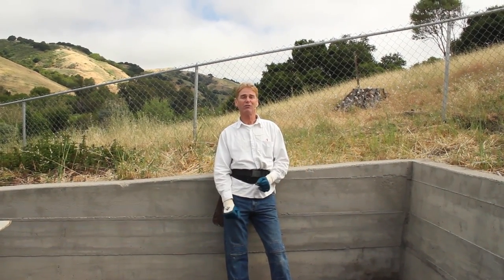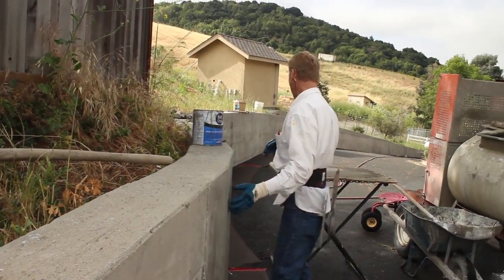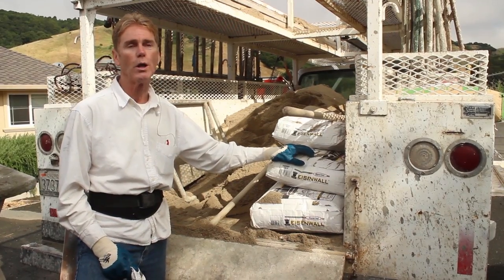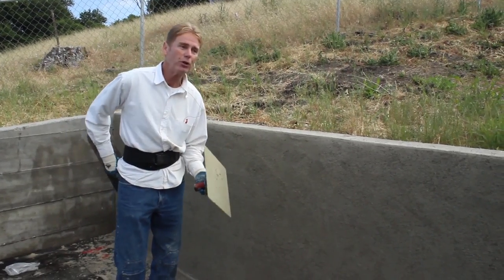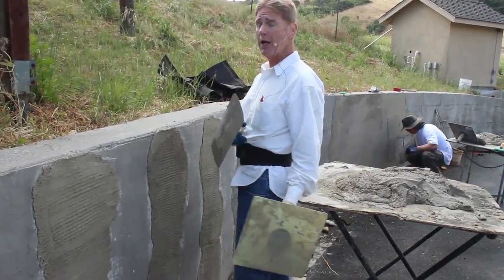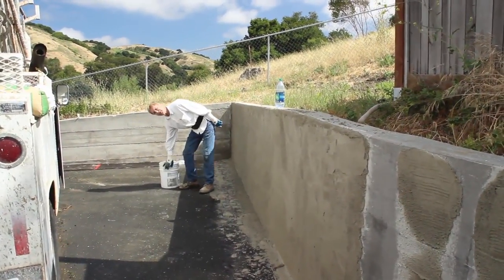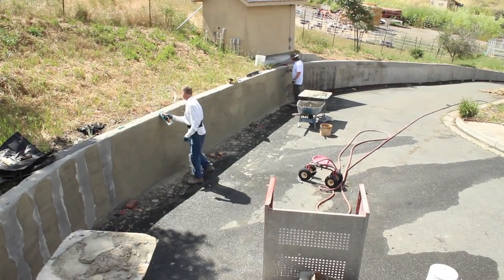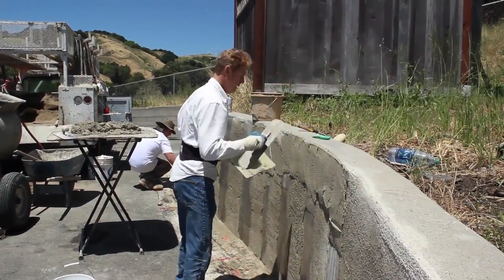Stucco concrete retaining walls.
Send pictures to Jay or myself at our sites below for immediate bids.

Hello ladies and gentlemen; we were called out to stucco over this concrete retaining wall to help remove most of the form board lines and other imperfections.

 We spread a hydraulic plaster called Eisenwall to give the color tan to these exterior walls.

 I am explaining the thickness necessary so that when it rains and saturates the walls, almost all of the imperfections in this concrete wall will no longer be visible.

 Also, there’s no need to attach any stucco lath or nettings, as this concrete wall is porous.
For example, red bricks are porous. When it rains, they darken when wet as they absorb the rainwater; when the dryer condition returns, the brick dries again to its natural color.

Stucco adheres best to clean porous substrates like concrete walls by a mechanical bond; that’s where two substrates bond together.
Like the existing cement retaining wall in this video is moist or wet, by a garden hose and the new stucco, which is also naturally wet aboard into one, this is proven by the test to time to be the strongest bond known to man.

Resurface uneven concrete with stucco.
The best stucco for your house.
How to re-finish a driveway.